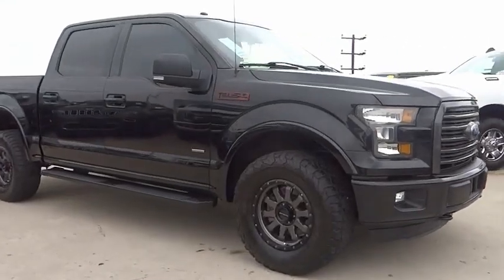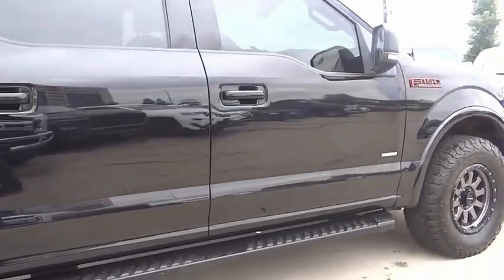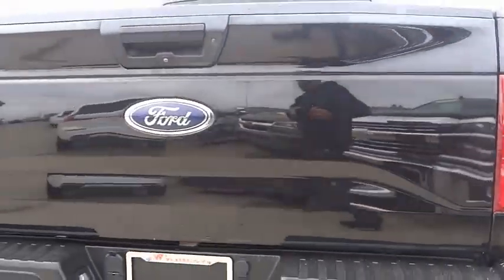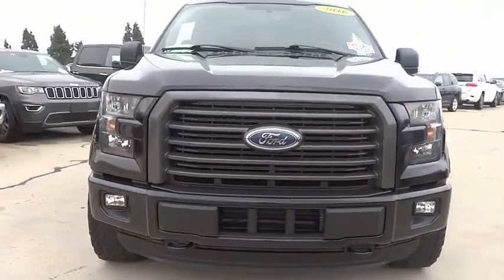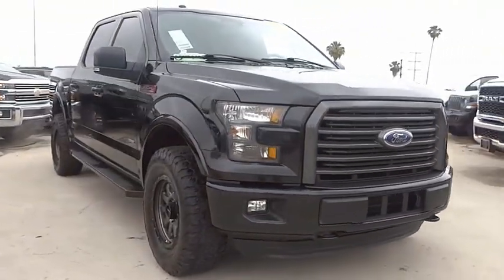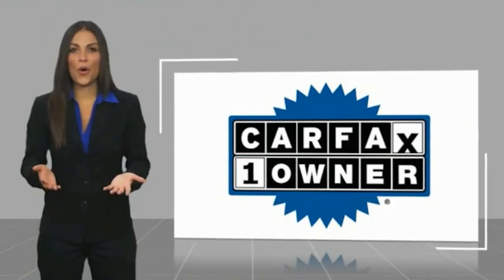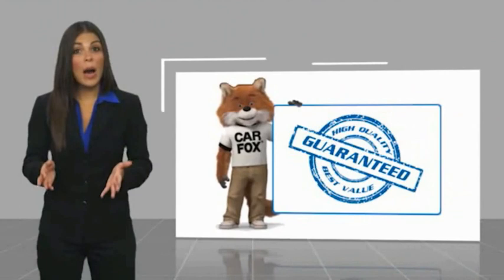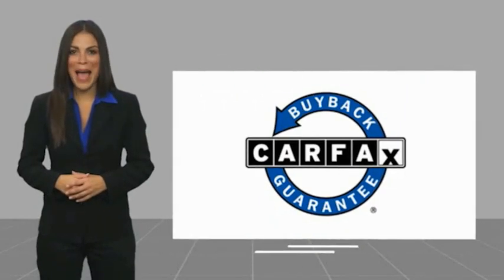2016 Ford F-150 VAN NUYS LOS ANGELES SAN FERNANDO VALENCIA CANOGA PARK TV9940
2016 Ford F-150 4WD SuperCrew 145 XLT

RUSSELL WESTBROOK CHRYSLER DODGE JEEP RAM PROUDLY SERVICING VAN NUYS, LOS ANGELES, SAN FERNANDO, VALENCIA, CANOGA PARK, & SURROUNDING SOUTHERN CALIFORNIA LOCATIONS. THIS BLACK 2016 Ford F-150 IS EQUIPPED WITH A 3.5L V6, AUTOMATIC TRANSMISSION, AND RECEIVES AN ESTIMATED 17 City/23 Hwy MPG. CONTACT RUSSELL WESTBROOK CHRYSLER DODGE JEEP RAM OF VAN NUYS TO SCHEDULE A TEST DRIVE AND TAKE THIS 2016 Ford F-150 HOME TODAY, OR VISIT OUR SHOWROOM CONVENIENTLY LOCATED AT 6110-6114 VAN NUYS BLVD VAN NUYS, CA 91401. STOCK #: TV9940 | 2016 Ford F-150 AIR CONDITIONING TRACTION CONTROL 2016 Ford F-150 4WD SuperCrew 145 XLT 4WD. Russell Westbrook is a NBA star and he delivers a MVP buying experience to all of his customers. If you like a large selection, friendly service and easy financing then you'll love the fun atmosphere. Come visit us on auto row on Van Nuys Blvd. Open late 7 days a week. Clean CARFAX. This Vehicle is Located at: Russell Westbrook Chrysler Dodge Jeep Ram of Van Nuys; 6110 Van Nuys Blvd, Van Nuys CA 91401. Dealer Installed accessories are optional and may be purchased for an additional charge.All prices subject to government fees and taxes, any finance charges, any dealer document preparation charge, and any emission testing charge.While we make every effort to ensure the data listed here is correct, there may be instances where some of the factory rebates, incentives, options or vehicle features may be listed incorrectly as we get data from multiple data sources. PLEASE MAKE SURE to confirm the details of this vehicle (such as what factory rebates you may or may not qualify for) with the dealer to ensure its accuracy. Dealer cannot be held liable for data that is listed incorrectly. STOCK #: TV9940 | VIN: 1FTEW1EGXGFD56012 | 2016 Ford F-150 AIR CONDITIONING TRACTION CONTROL Russell Westbrook CDJR of Van Nuys